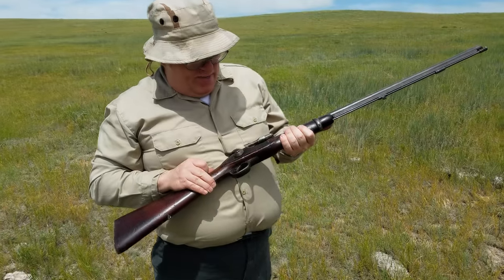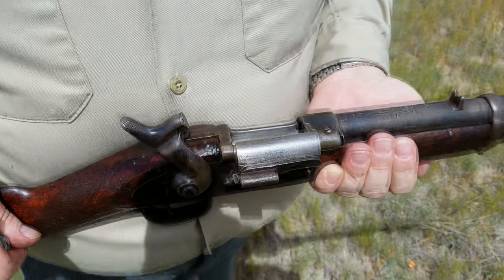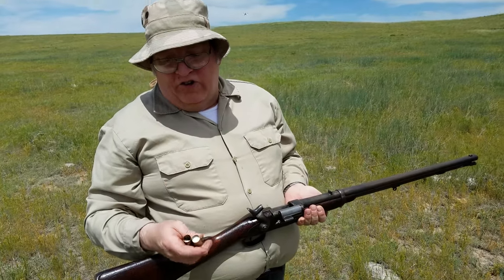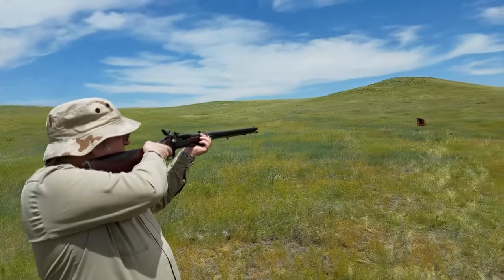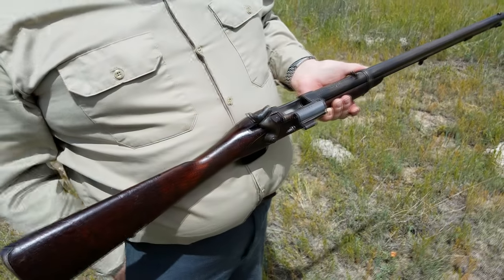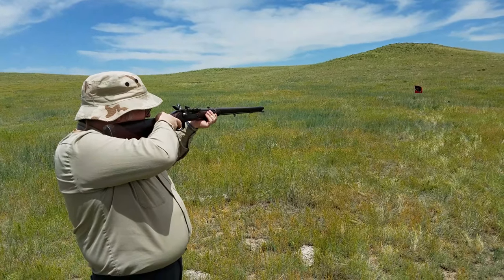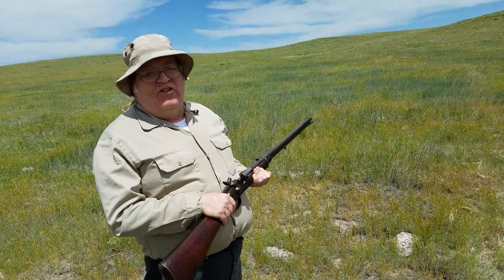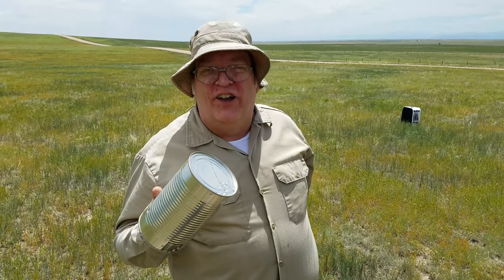Old Breach loading Shotgun test fired and reviewed. Lets hope it goes well.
In this video we take the Snyder Breach loading shotgun that we talked about in a previous video and test it out. Watch the video and see how well this equipment performs.